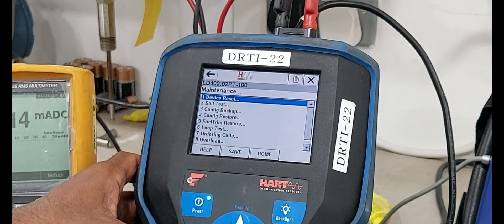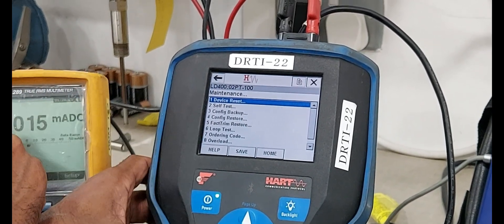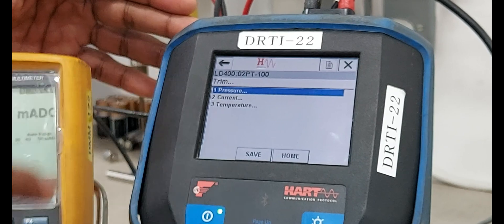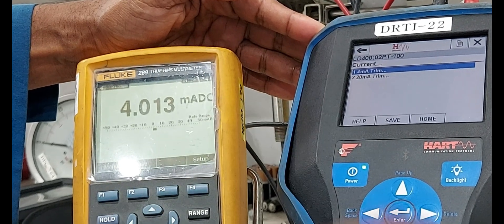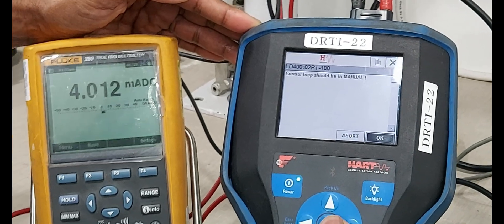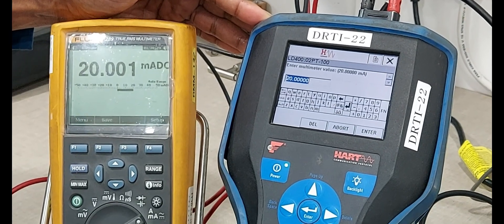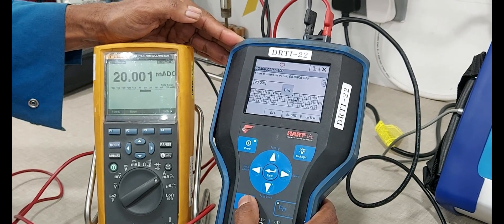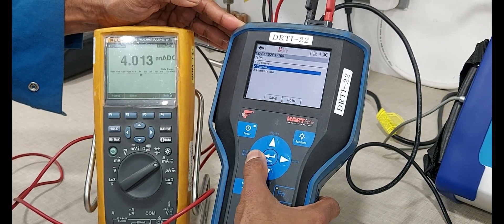How to SMAR LD400 Pressure Transmitter Calibration & Configration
Understanding Pressure Transmitters
Configuration Process
Calibration Techniques
Troubleshooting Tips

🎥 In this video, you'll learn the basics of Instrument Process Management, including calibration steps, setup procedures, and safety tips for industrial environments.

This video is ideal for technicians, engineers, and students involved in instrumentation Oil and Gas Industry.